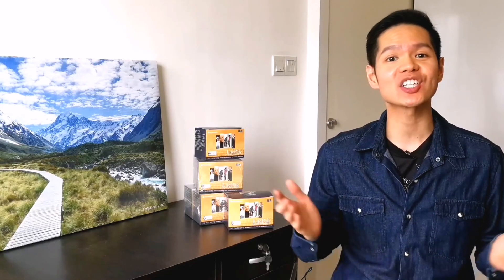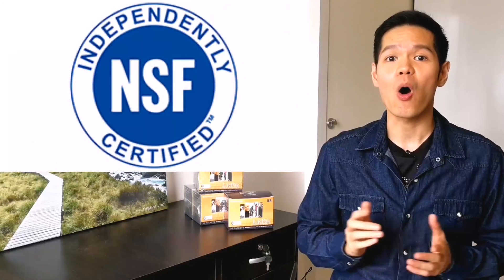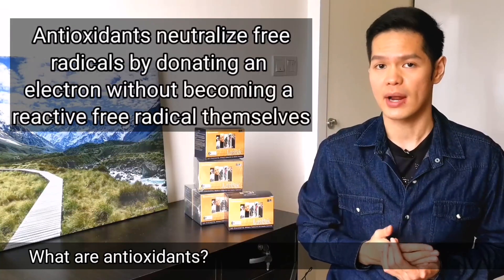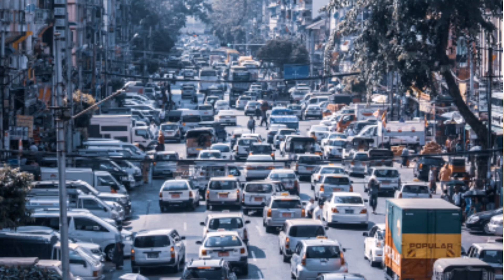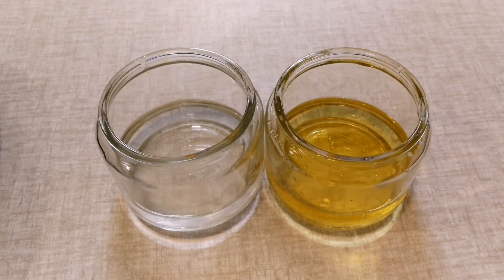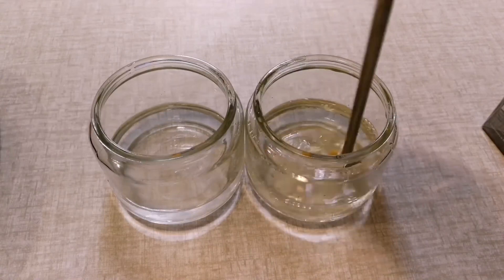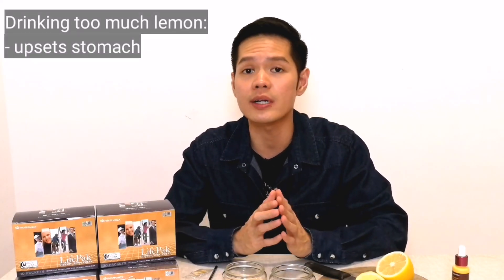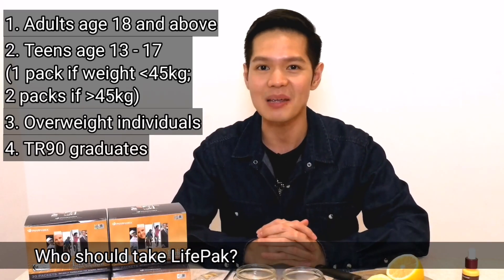Antioxidant & Free Radical: Demo with Antioxidant High Supplement / Vitamin (Nu Skin LifePak)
[Video summary]
Understand what is antioxidants and free radicals in brief. How do supplements or vitamins rich in antioxidant like LifePak neutralizes the damaging effects of free radical? Here is a simple home demonstration of how LifePak protects our body. Product used is Nu Skin LifePak.

[Timestamps]
00:00 LifePak introduction
00:54 Recall previous LifePak nano and LifePak video content
01:23 What are free radicals?
02:04 What are antioxidants?
02:34 LifePak demo
06:15 Who should take LifePak?
06:56 Purchase link

[Reference(s)]
Previous video on Best multivitamins 2020 for adults and anti-aging? LifePak nano vs LifePak vs Amway vs Blackmores

Free sign up and purchase online according to your country. Successful sign ups will be entitled up to 30% discounts.